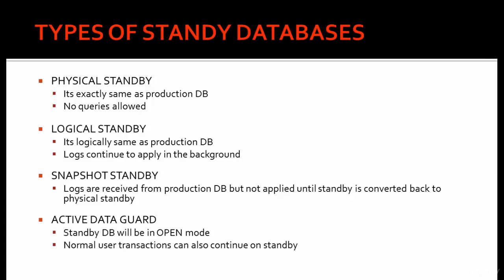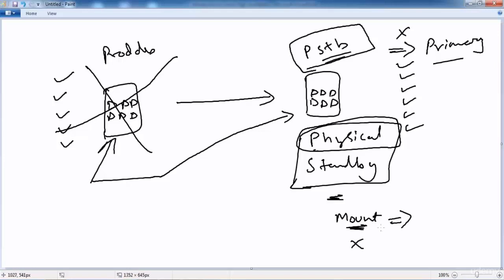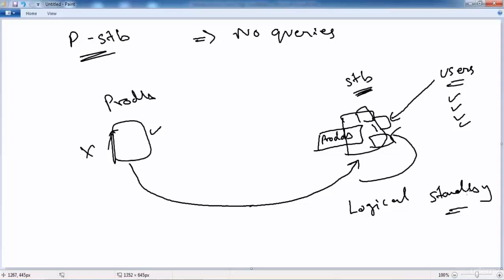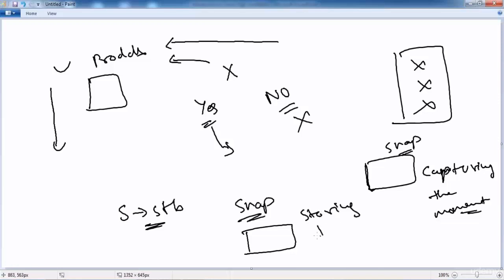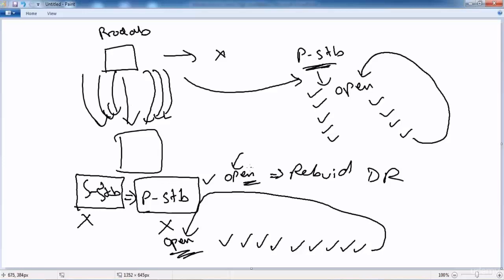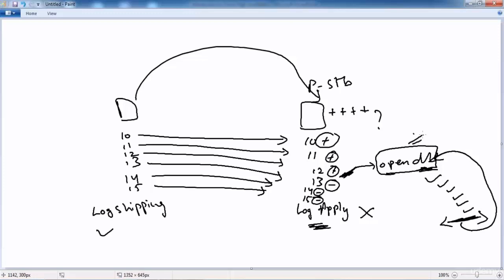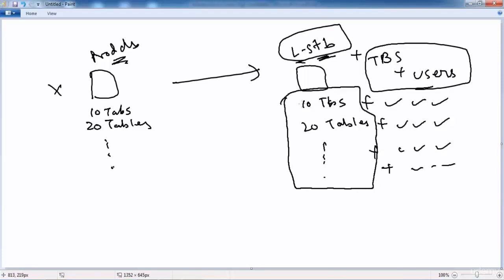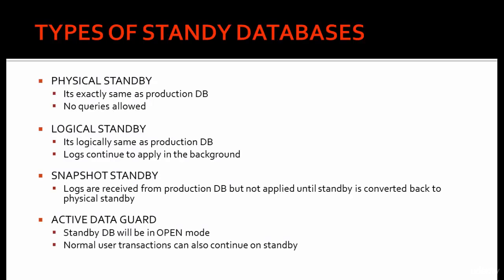005 Types of standby databases